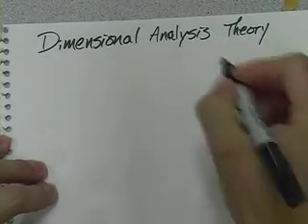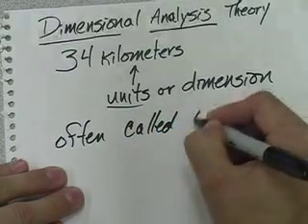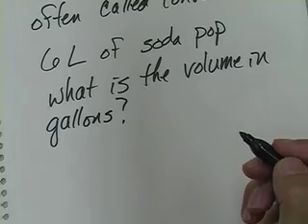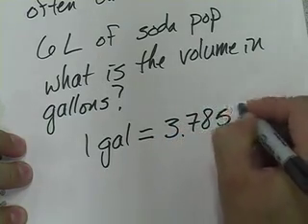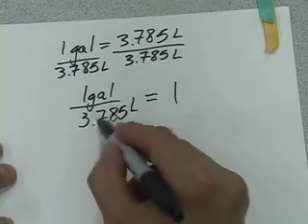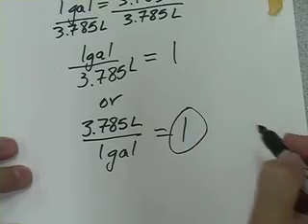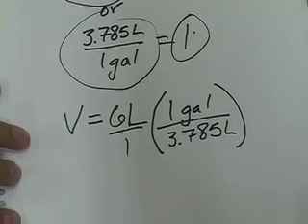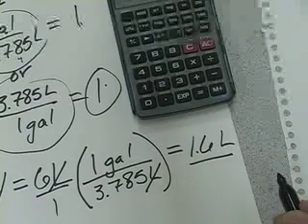Dimensional Analysis Theory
This a chemistry tutorial on dimensional analysis